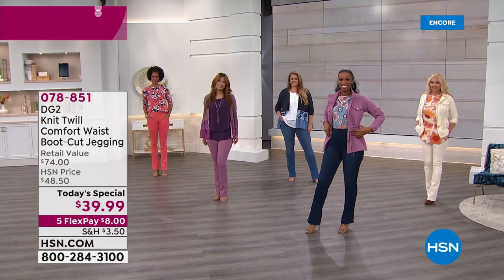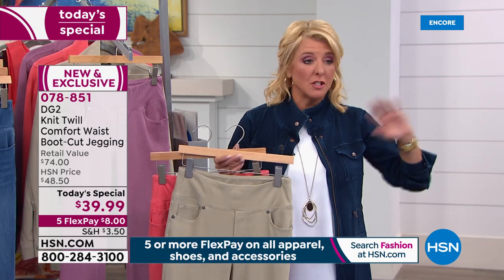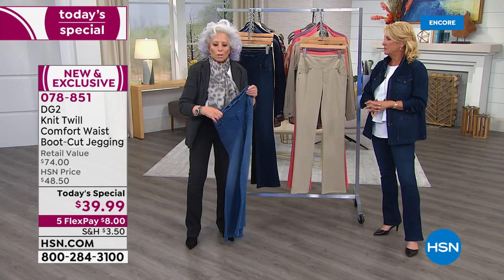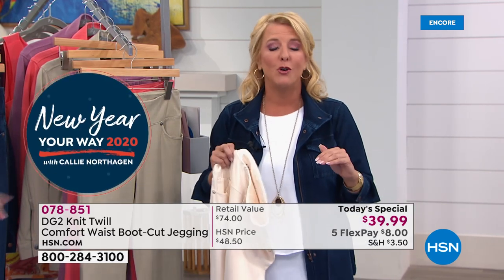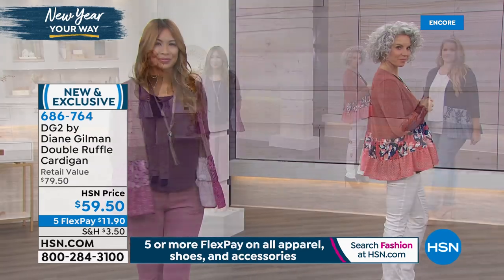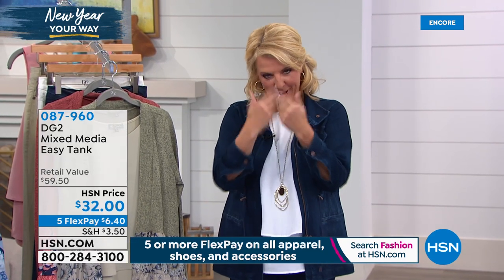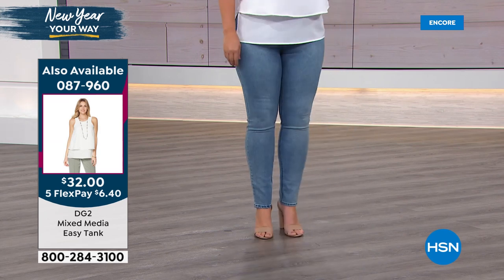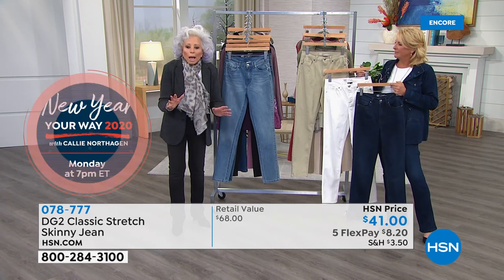HSN | Diane Gilman Fashions 01.11.2020 - 02 AM